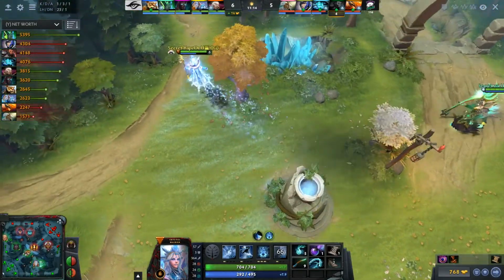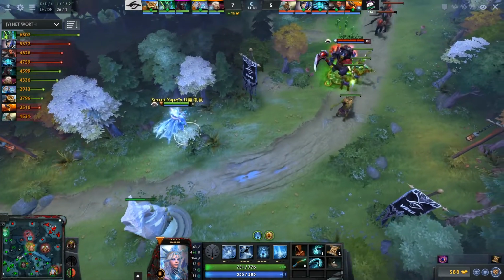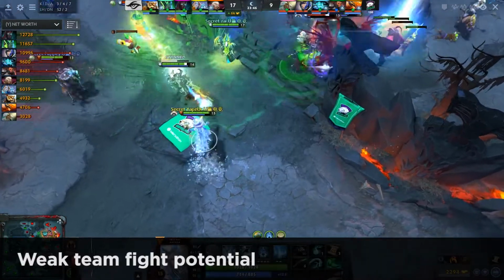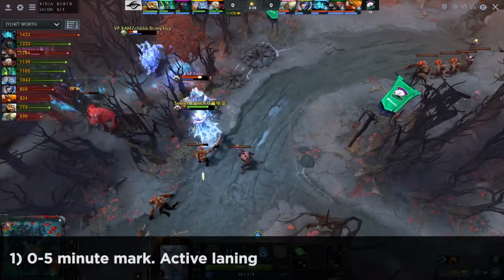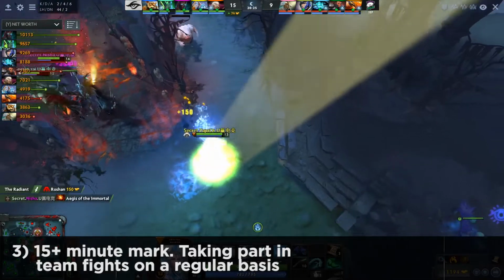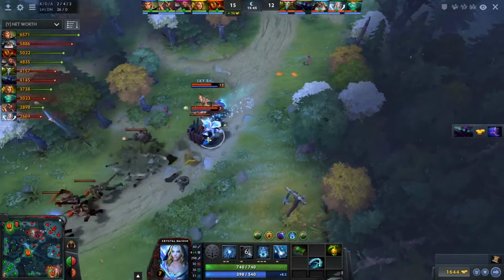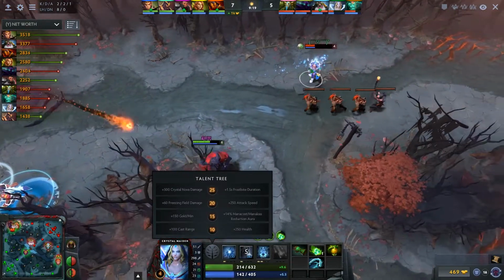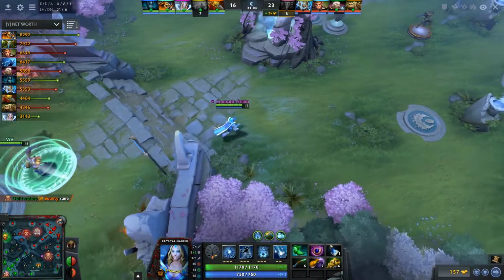How to Play the Crystal Maiden feat. Secret.Yapzor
The CM is the very quintessence of a support hero. She’s the first hero that comes to mind when it comes to talking about supports. Somehow, it happened so that the Crystal Maiden is the most famous support hero. In this video we’re going to tell you all about this character, and how to play her right.
We’re going to be spectating a match of Team Secret at ESL One Hamburg. The team will emerge victorious. The player made the most of the CM in the final play-off matches, and the team was able to win every single game. Our hero’s performance is definitely a good example to follow.